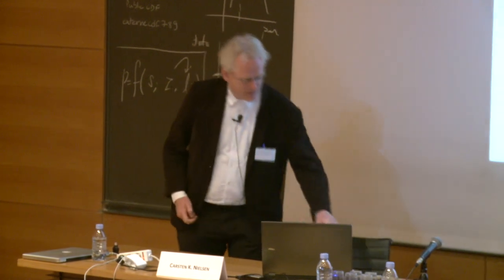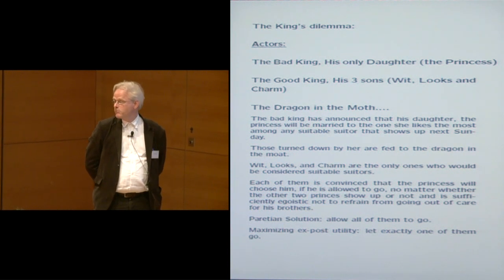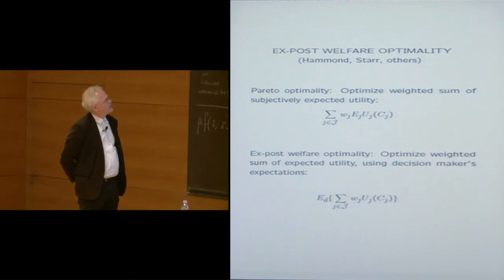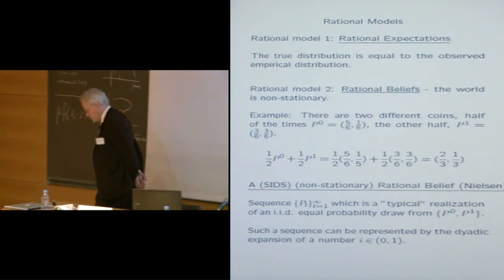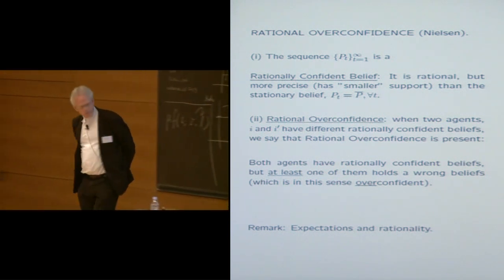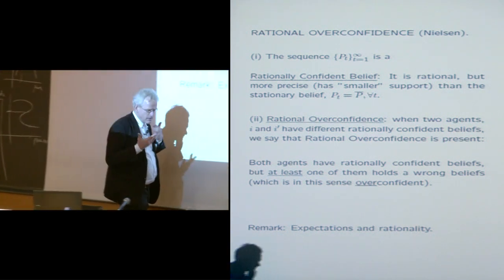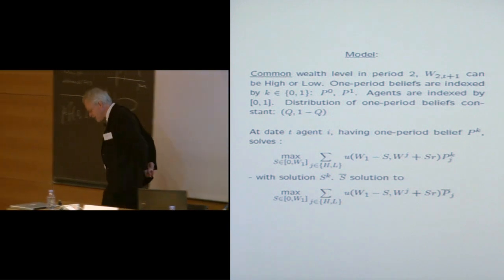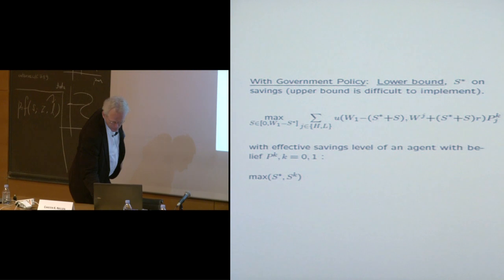INEXC, International Network on Expectational Coordination (12) - Roger Guesnerie (2011-2012)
Colloque 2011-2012 : INEXC, International Network on Expectational Coordination
Conférence du mercredi 27 juin 2012 : Rational Overconfidence and Social Security

Intervenant(s) : Carsten K. Nielsen

Chaire Théorie économique et organisation sociale (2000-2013)
Professeur : Roger Guesnerie